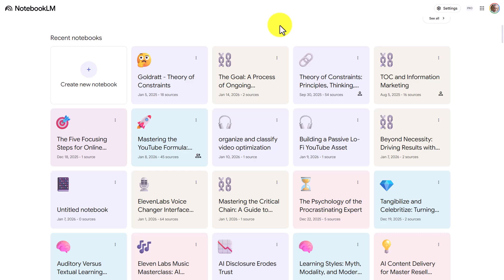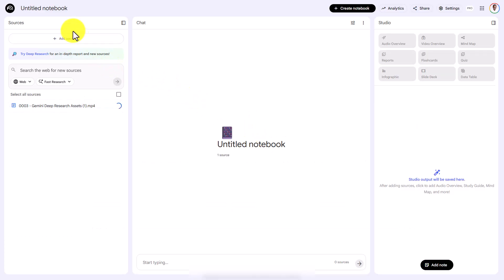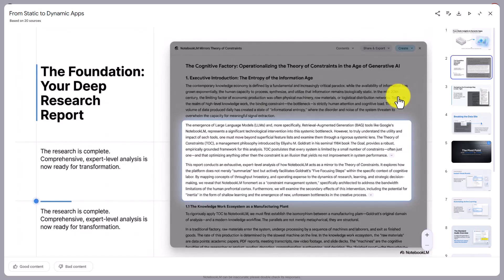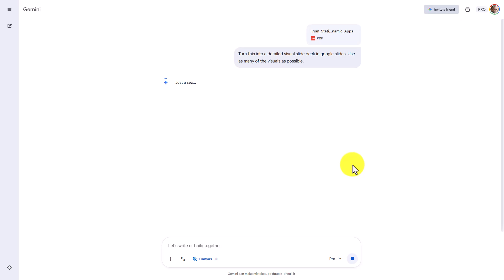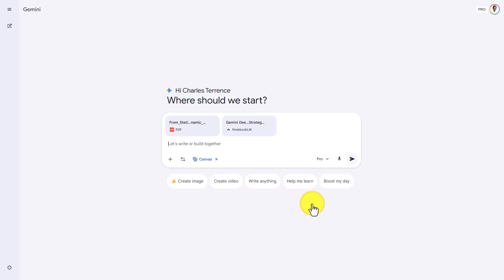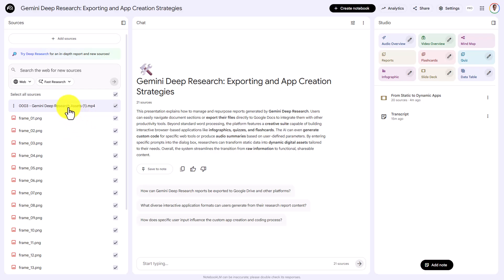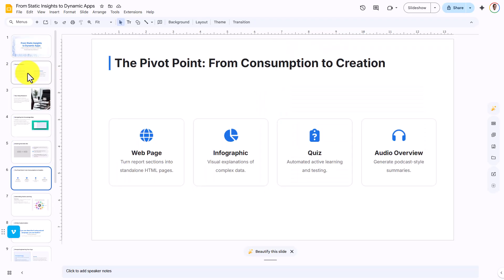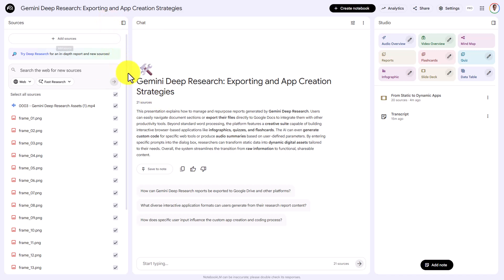How to Turn Screen Recordings into Training Slides with NotebookLM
stop manually taking screenshots and writing documentation. In this video, I walk you through an advanced workflow using NotebookLM to turn a simple screen recording into a fully documented Standard Operating Procedure (SOP) and a visual slide deck.

This method is perfect for Coaches, Consultants, and Trainers who need to create course materials or client documentation quickly. We will "smash" together several tools: a screen recorder, ChatGPT (or VLC), NotebookLM, and Google Slides to automate the heavy lifting.

In this workshop, you will learn:

How to extract image frames from your video automatically.

How to prompt NotebookLM to "watch" your video frames.

How to use the output to generate a presentation deck instantly.

Timestamps:
00:00 - The "Video to Slides" Workflow explained
00:45 - Step 1: Turning MP4 Video into PNG Image Sequences
01:25 - Using ChatGPT vs. VLC for image extraction
02:15 - Step 2: Setting up the Source in NotebookLM
03:45 - Step 3: Prompting NotebookLM to write the documentation
05:50 - Step 4: Converting text to a Slide Deck (Gemini/Canvas)
07:05 - Important tip on file safety and privacy